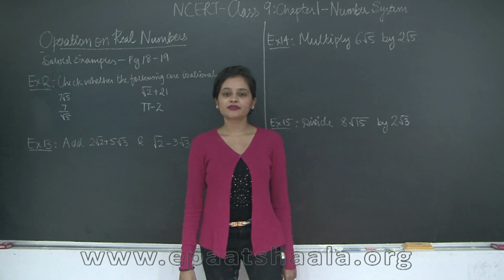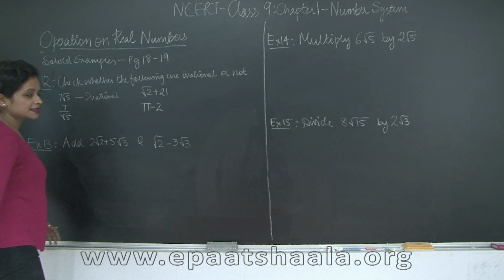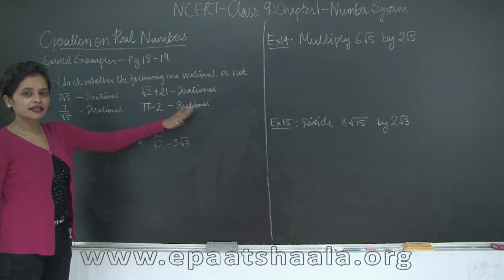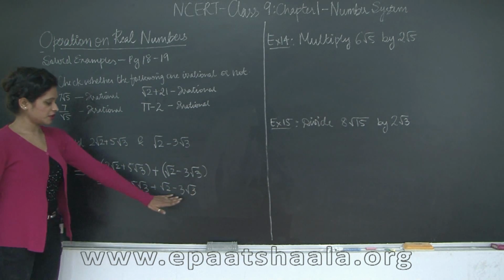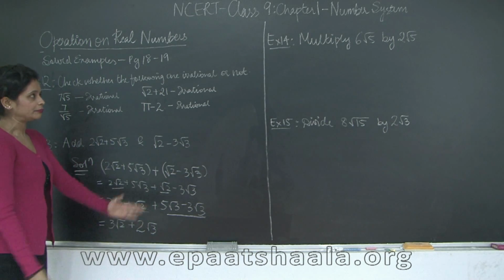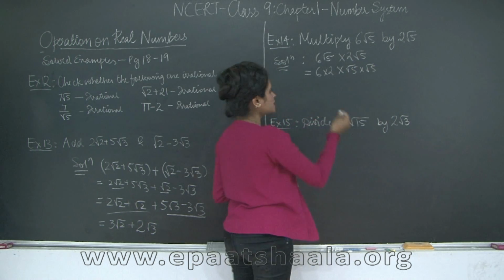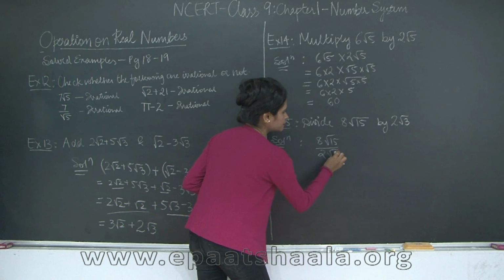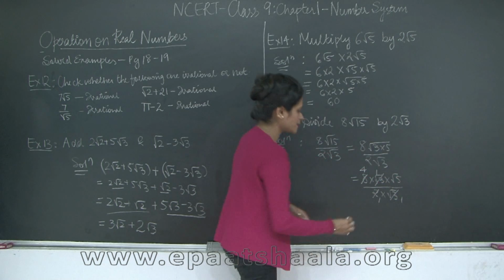Thumbnail CBSE l Class 9 l Maths l Chapter 1 l Number System 1.5 | Eg 12, 13, 14, 15 l Page 18-19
NCRT l CBSE l Class 9 l Maths l Chapter 1 l Number System 1.5 | Eg 12, 13, 14, 15 l Page 18-19 l This video further explain the operation on Rational and Irrational Numbers using Commutative, Associative and Distributive laws.